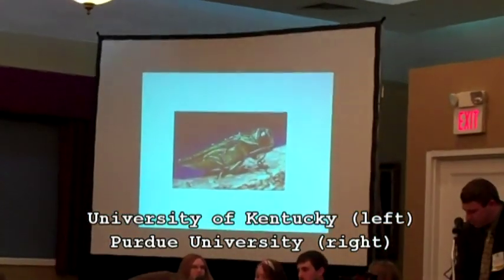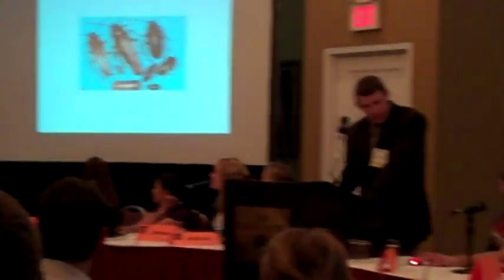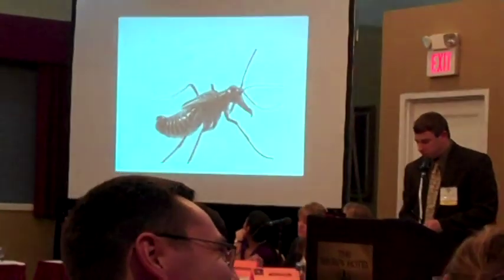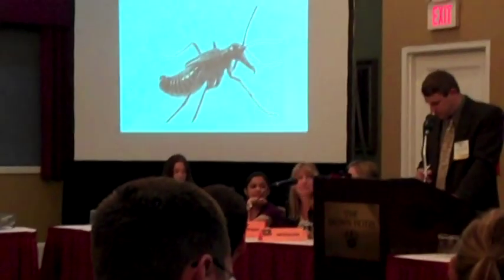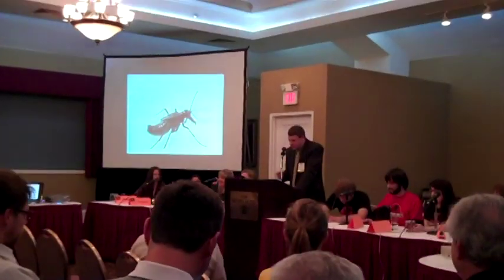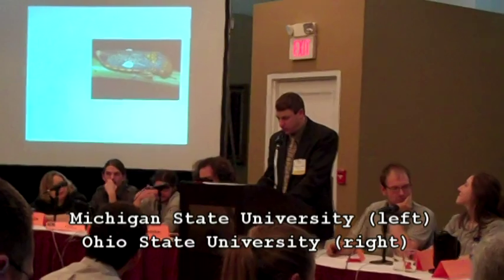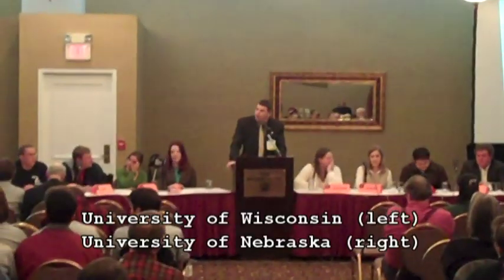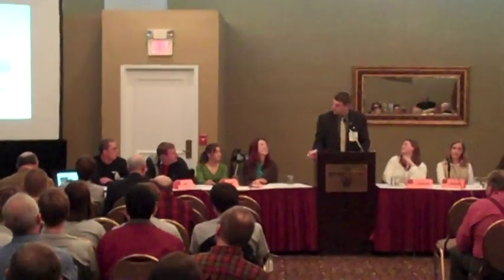2010 ESA North Central Branch Linnaean Games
This video features clips from various rounds of the ESA North Central Branch's Linnaean Games, held at their Annual Meeting in Louisville, Kentucky, March 13-17, 2010. Nine teams competed, including University of Nebraska, Michigan State University, Kansas State University, University of Kentucky, University of Illinois, University of Missouri (2 teams), University of Nebraska at Kearney, University of Wisconsin, and Ohio State University.